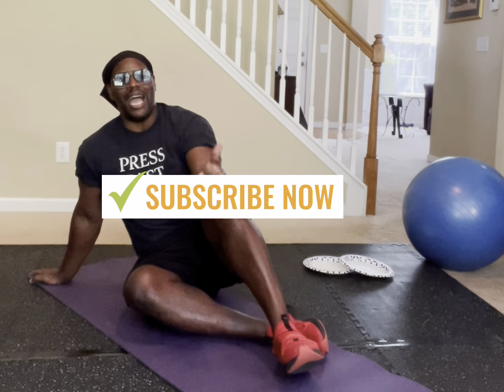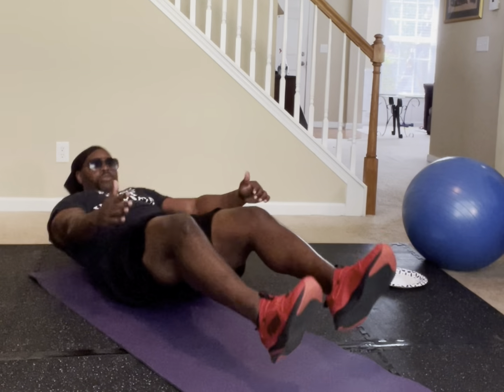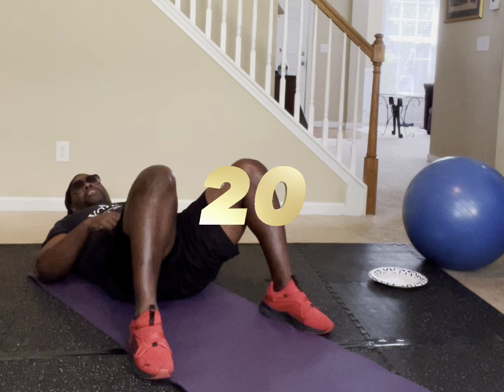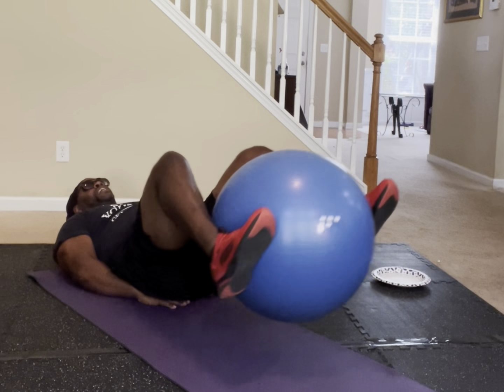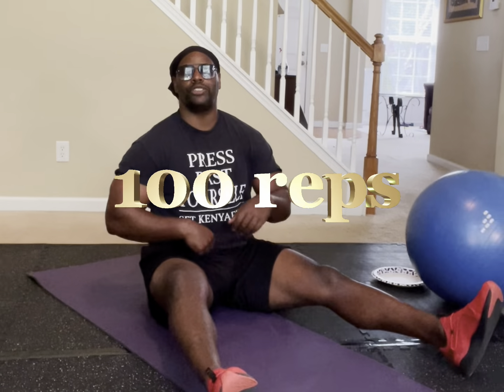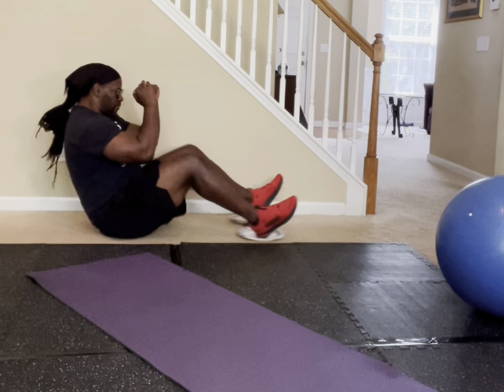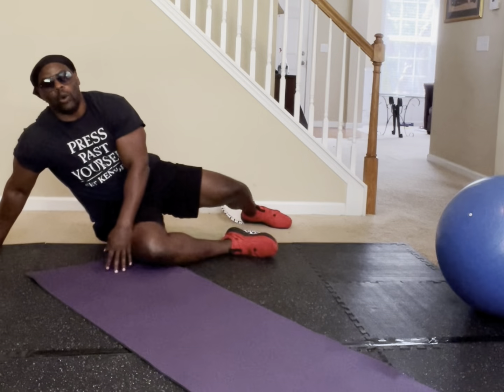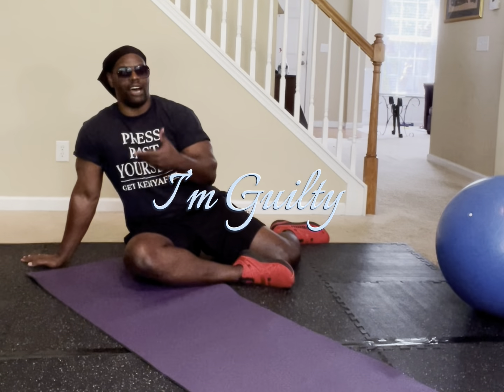7 minutes of Killer Abs Home Workout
Need a Quick 7 minutes of abs Home Workout? This one is for you. Today you'll need the following.
1. a Broom
2. Paper Plates
3. A Ball or Pillow
Knockout this home workout and let's go!
Also if you want to be Fupa less this summer make sure you get my Super Stomach Shredder Membership!
I train Superstars and I'm going to help you look like one too.